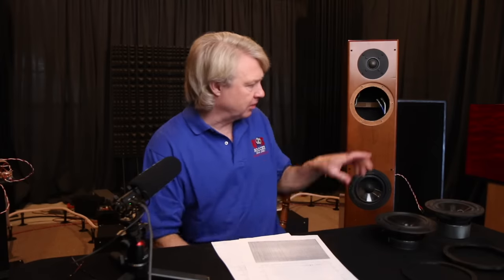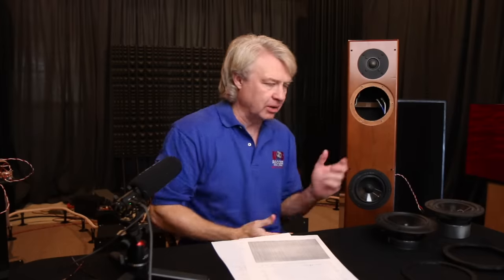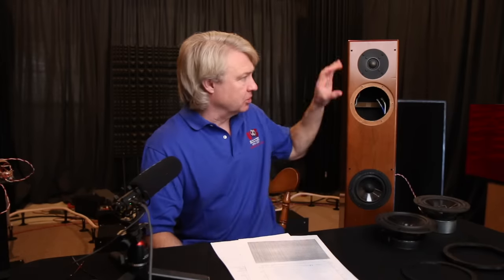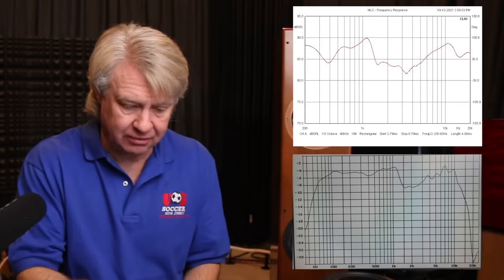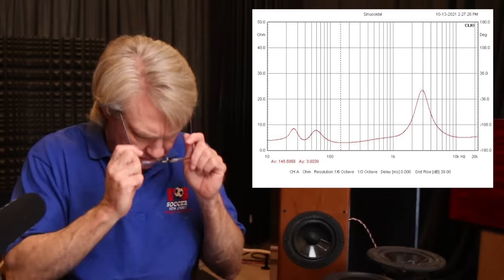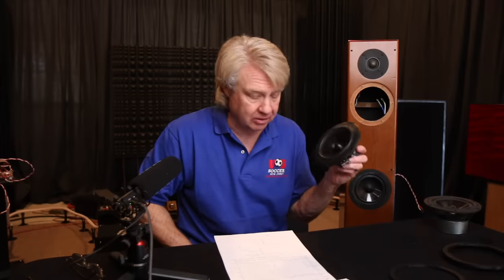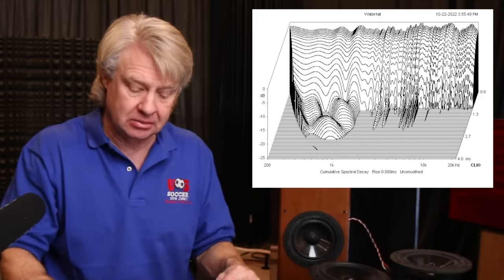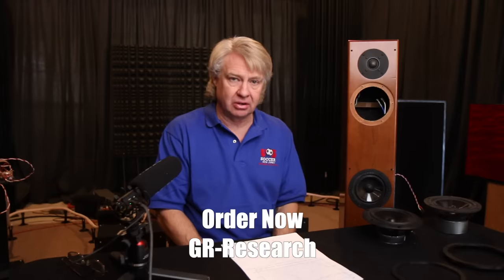This RARELY Works! But, it SAVED this Speaker!